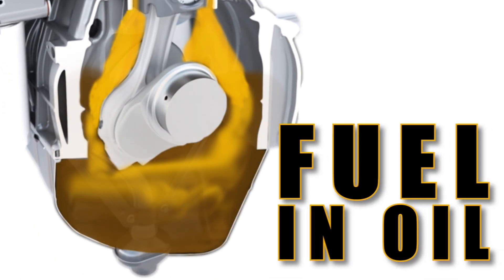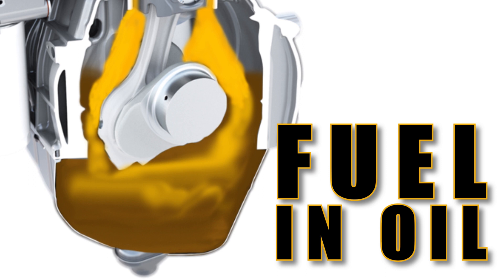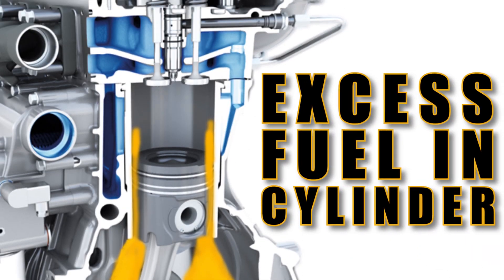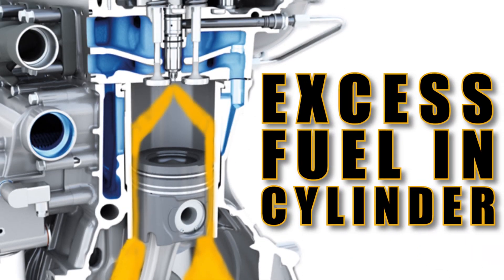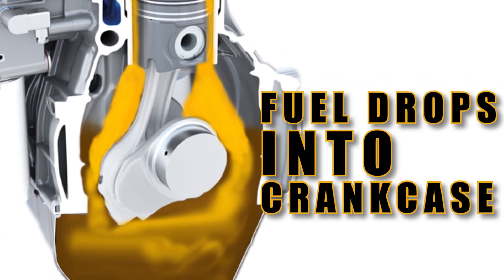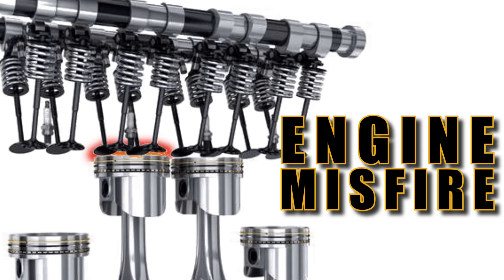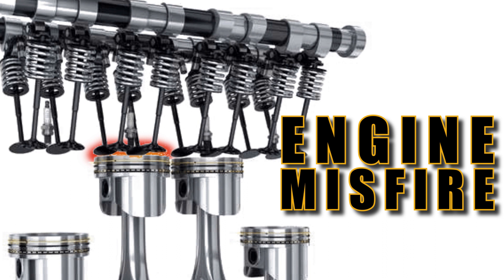Diesel Fuel System Problems? HHP Can Help!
Commons Problems With Diesel Fuel Systems.

Poor fuel efficiency, bluish exhaust smoke, or the smell of raw fuel might be your engine's way of telling you it's time to replace your common rail injectors. Ignoring these signs can lead to bigger problems like fuel in your oil, engine misfires, and costly repairs.

What You Will Learn:
Symptoms indicating faulty common rail injectors.
The importance of diagnosing injector issues early.
How testing injectors at a certified location can prevent further damage.

Step-by-Step Guide/Tutorial:
Identify Symptoms: Look for signs like poor fuel efficiency, bluish smoke, and the smell of raw fuel.
Inspect for Leaks: Check for fuel in your oil or leaks under the valve cover that might indicate injector issues.
Address Misfires: If your engine is misfiring, consider that faulty injectors might be the cause.
Diagnose Early: Get your vehicle scanned and, if needed, send injectors for testing at a certified facility.

Key Benefits:
Prevent Engine Damage: Early diagnosis and replacement can save your engine from serious harm.
Improve Fuel Efficiency: Replacing faulty injectors can help restore your engine’s performance.
Reduce Emissions: Fixing injector issues can minimize harmful emissions, keeping your vehicle environmentally friendly.